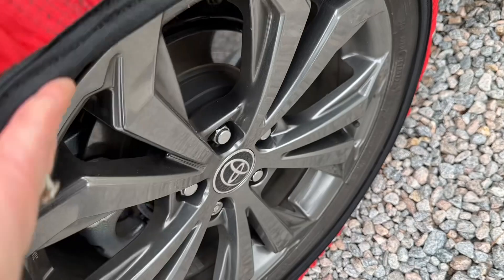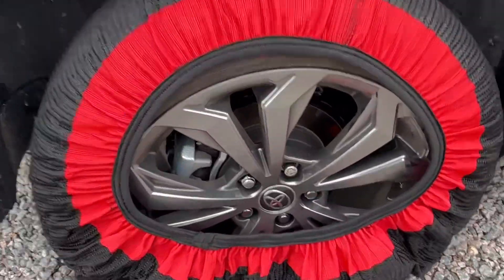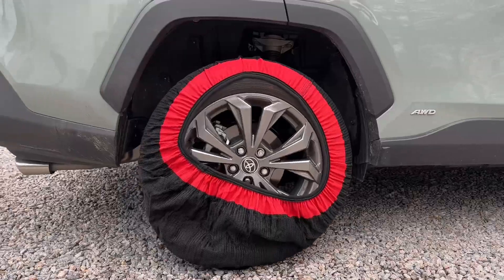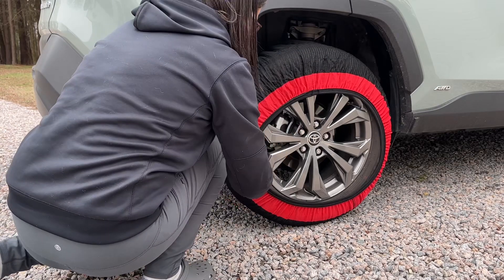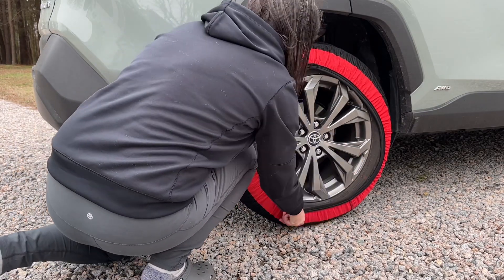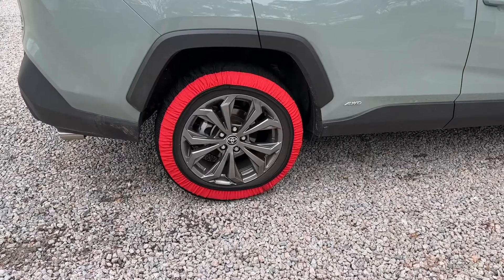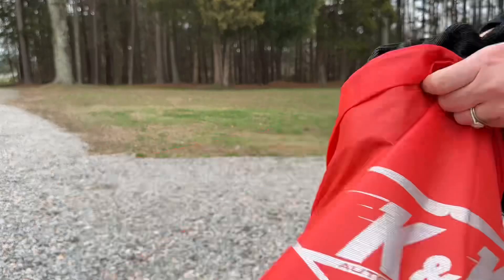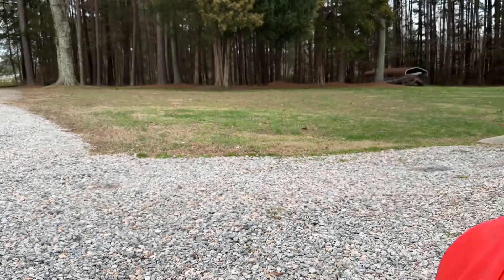Testing out these vehicle snow socks for tires. Are they worth it?